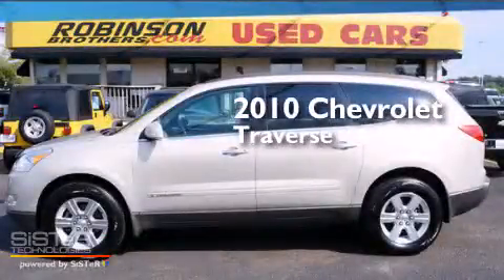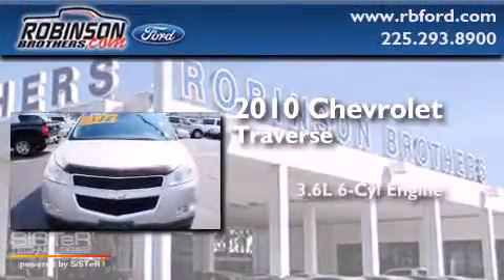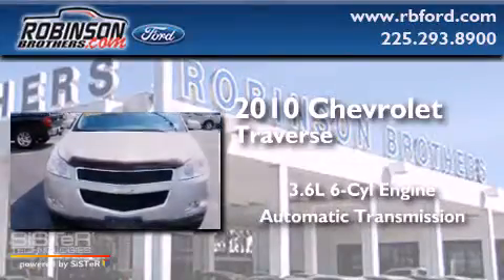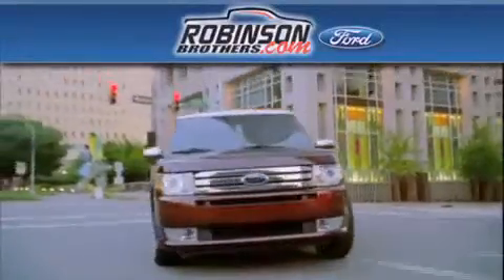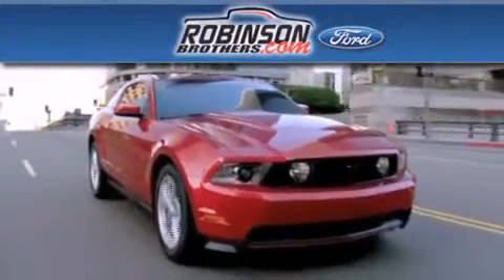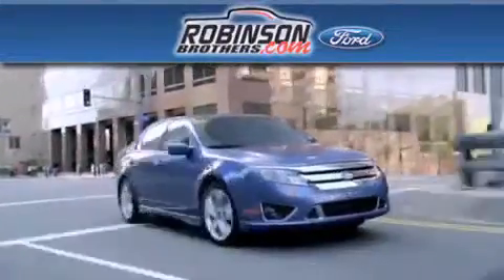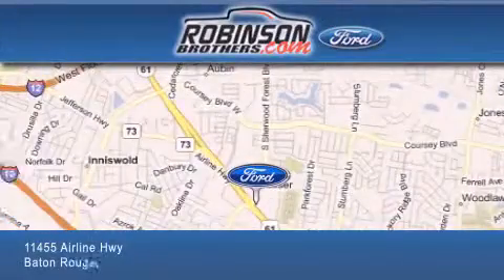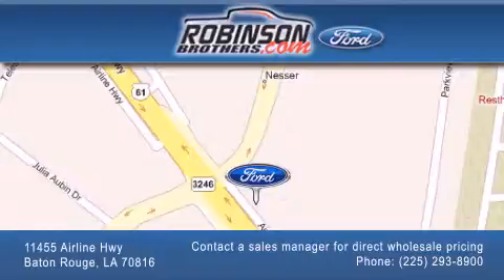2010 Chevrolet Traverse Baton Rouge LA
Have questions ? We've been honored to serve the Baton Rouge LA area , we promise that your experience at our dealership will exceed your expectations ! Year : 2010 Make : Chevrolet Model : Traverse Engine : 3.6L V6 Trans . : Automatic Exterior : Gold Miles : 78,658 Interior : Black Stock : K136EXR4 Robinson Brothers Ford Please contact a sales manager for direct wholesale pricing! 11455 Airline Hwy Baton Rouge , LA 70816